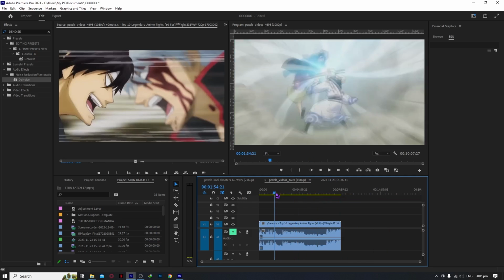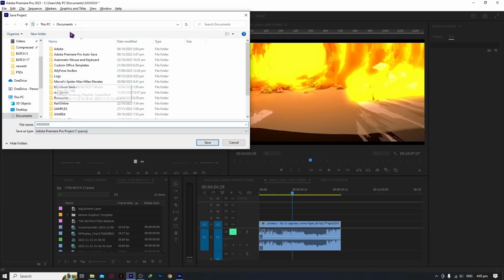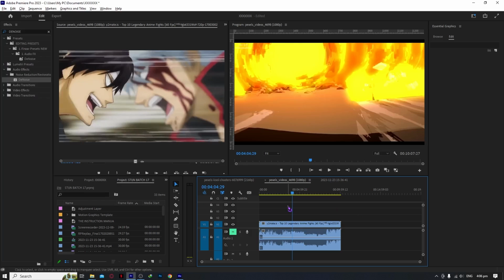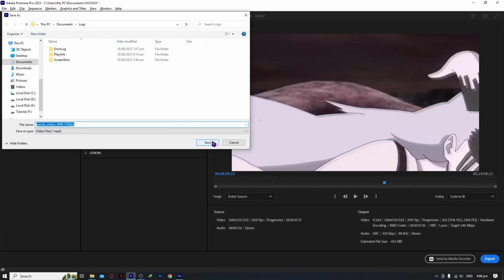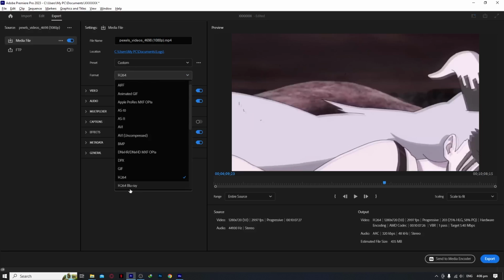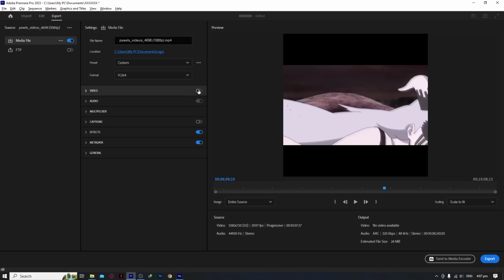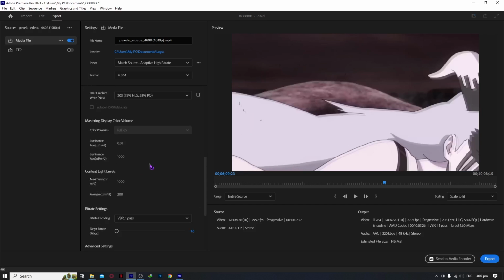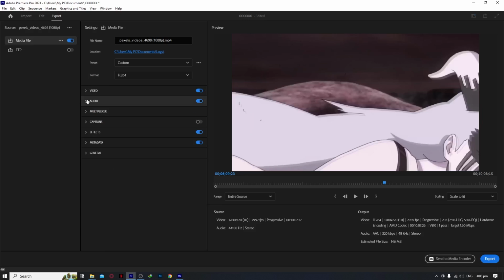How To Export/Save Your Video On Premiere Pro (Step By Step)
Do you want to know how to export/save your video on Premiere Pro? This video is for you! Learn the step-by-step process of exporting and saving your edited videos using Adobe Premiere Pro. Follow the tutorial, and you'll be able to share your creative projects with the world. Let's get started!